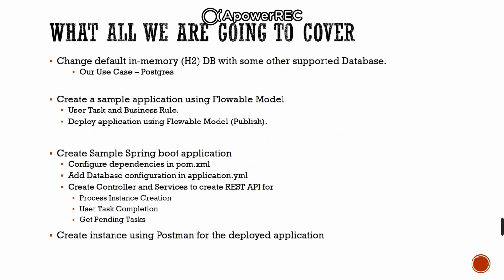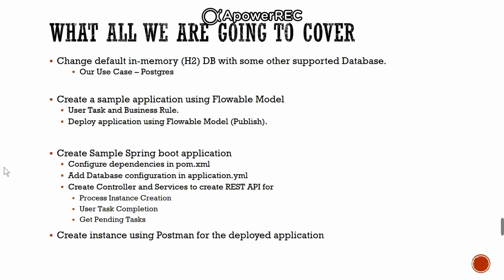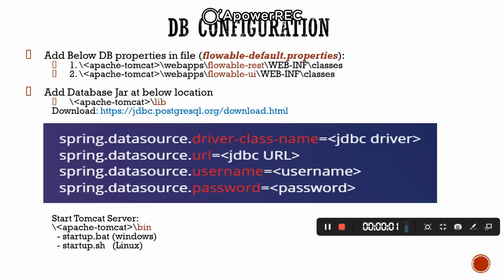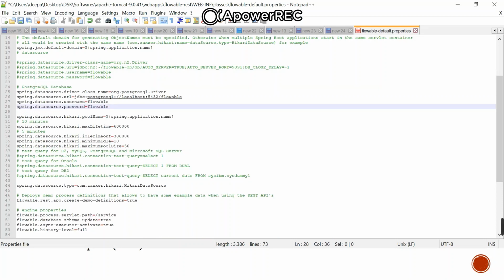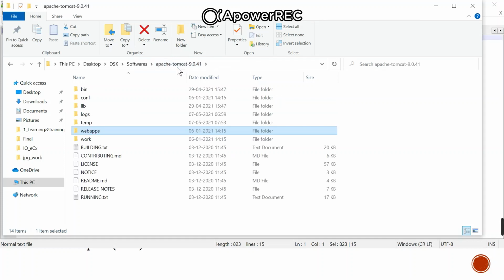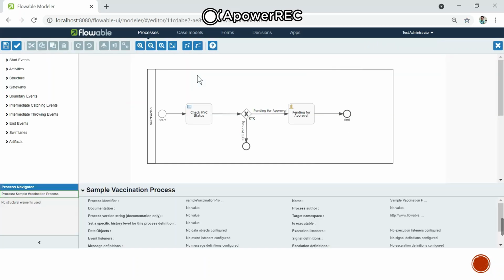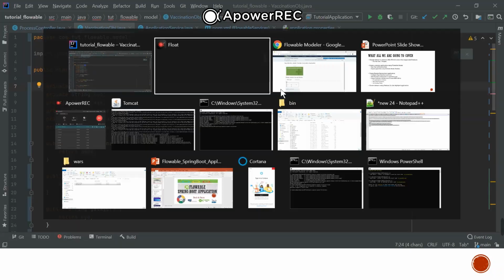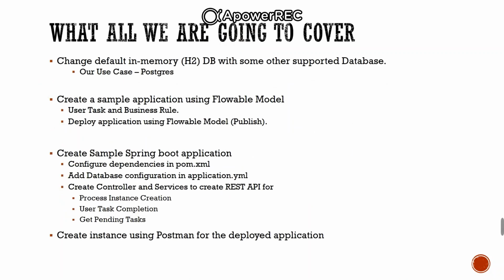11-Flowable Spring boot Integration - Part 01 || Customize Postgres DB to replace default Settings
Hi Friends,
This episode is Part-01 of configuring new Database in Flowable Community version with integration of Springboot application

1. Change default in-memory (H2) DB with some other supported Database. Our Use Case

2. Create a sample application using Flowable-Modeler User Task and Business Rule DecisionTask.
 - Deploy application using Flowable Model (Publish).
 - Validate in Database Table (deployment details)

 Next Video (Part-02) will cover below topics:

3. Create Sample FlowableSpringboot application Configure dependencies in pom.xml
 - Add Database configuration in application.yml
- Create Controller and Services to create RESTAPI for
  - Process Instance Creation
  - User Task Completion
  - Get Pending Tasks

4. Create instance using Postman for the deployed application.

Thanks for your like, love and support.

Keep learning!